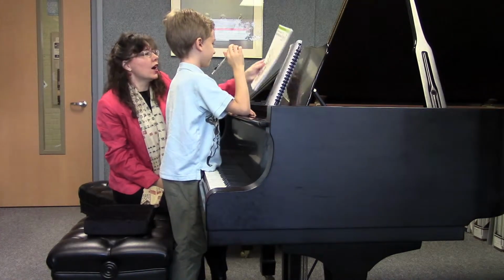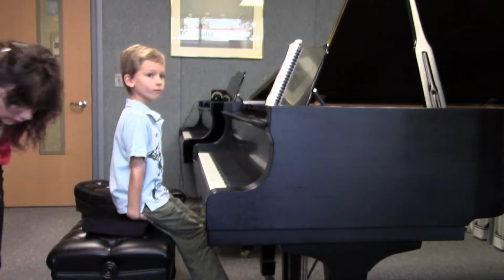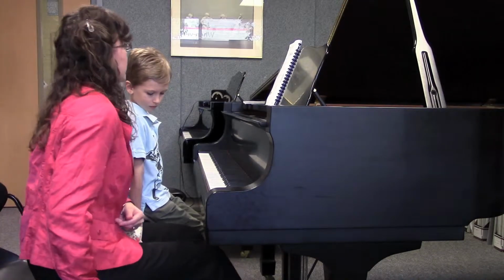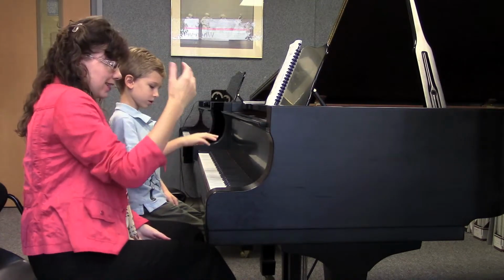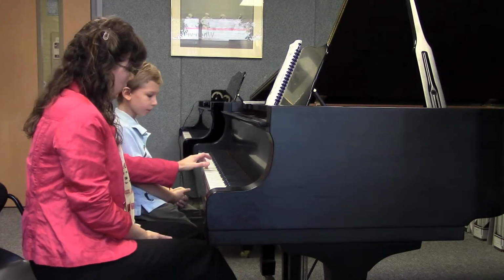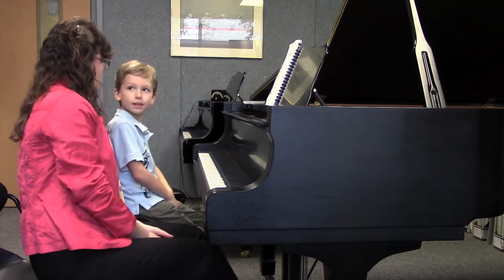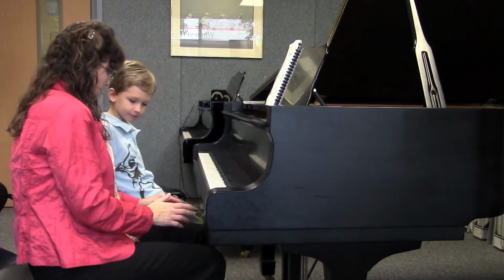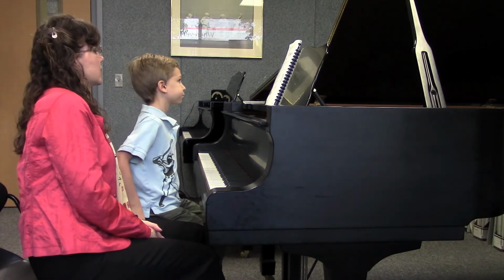p. 34 "The Brass Gong" - The All-In-One Approach to Succeeding at the Piano® - Book 1A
"The Brass Gong"
Book 1A, p. 34
"All in One Approach to SATP", by Dr. Helen Marlais